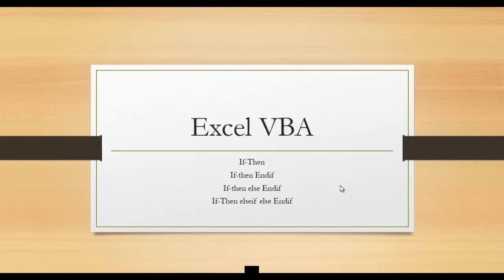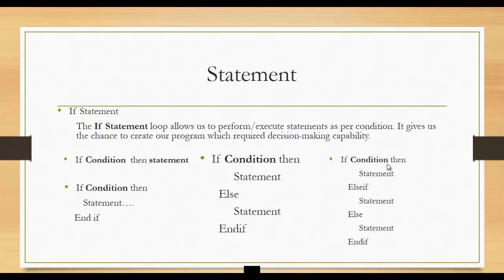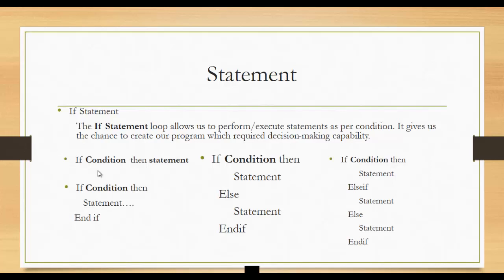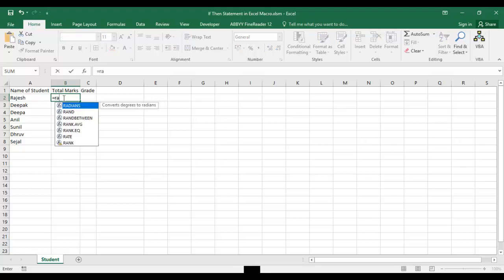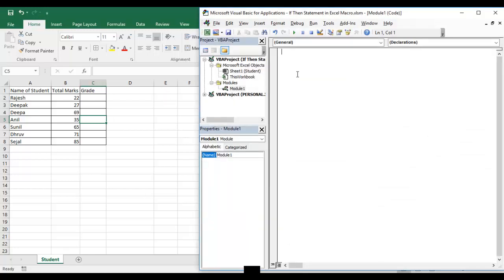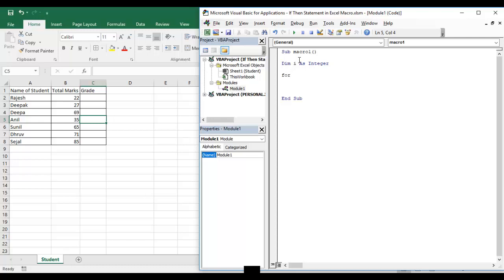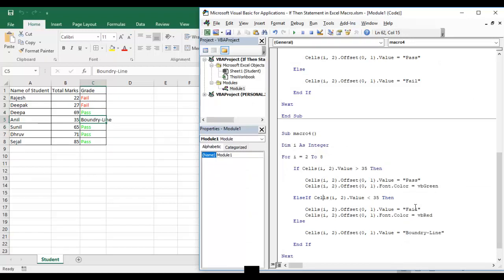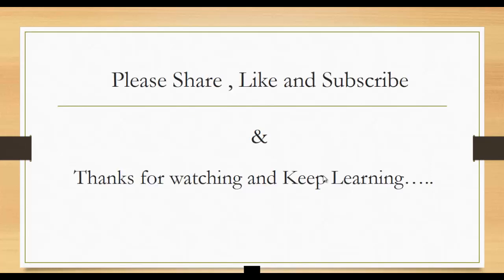If-end if statement in excel Macro/VBA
How to use If Statement in Excel Macro or Excel VBA.
Syntax,Example of Student Grade